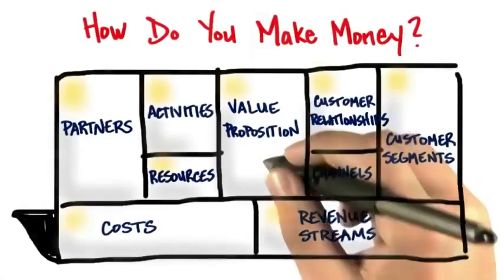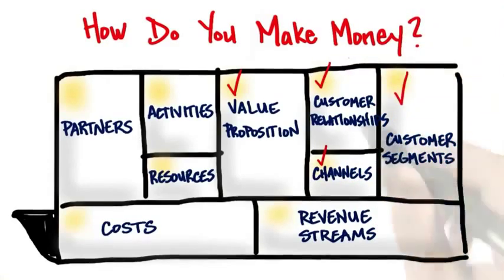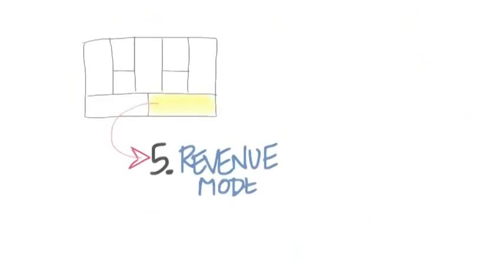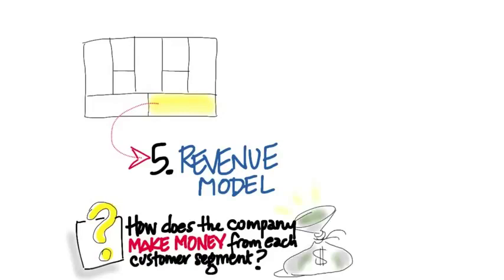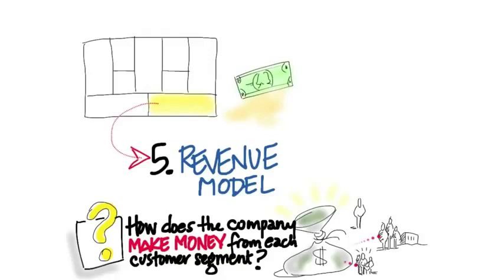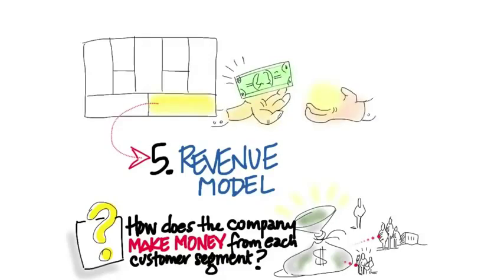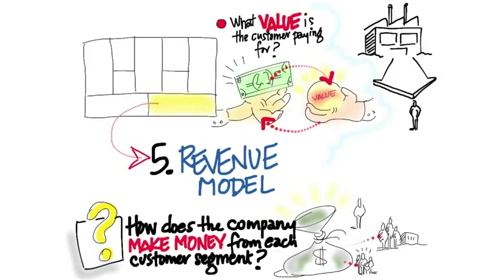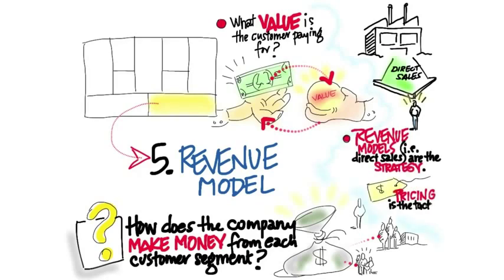B7 01 How Do You Make Money